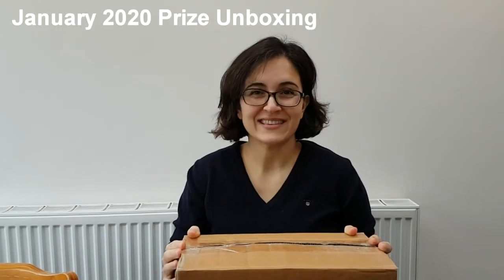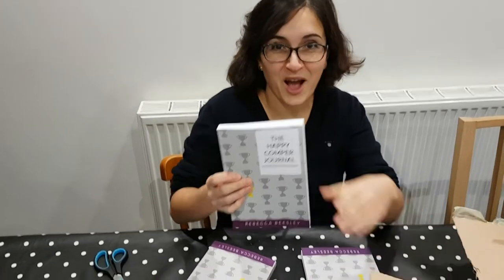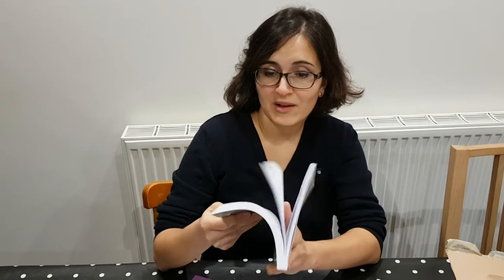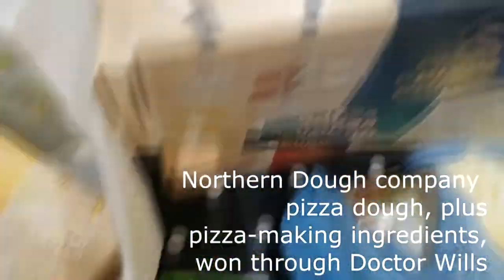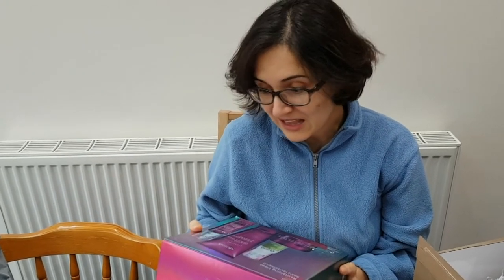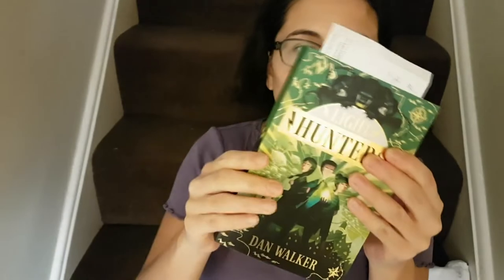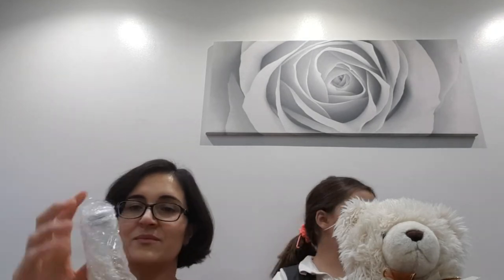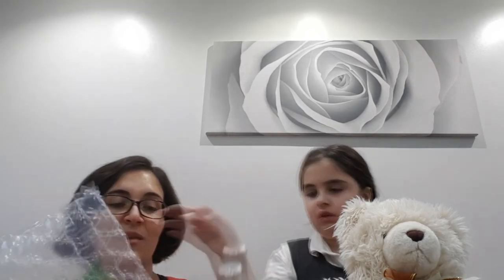Prize Unboxing January 2020